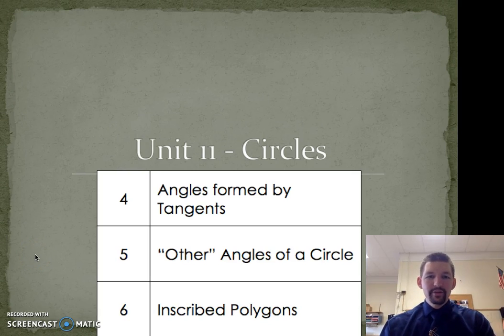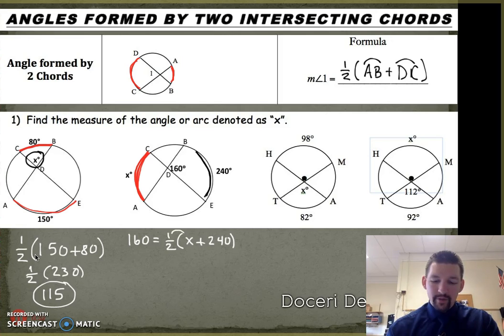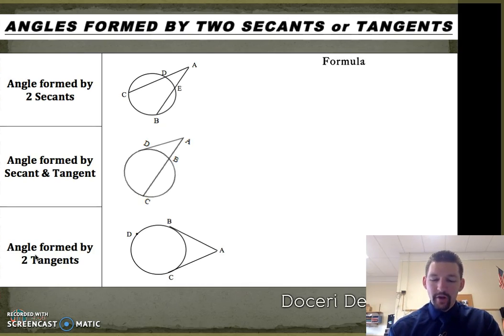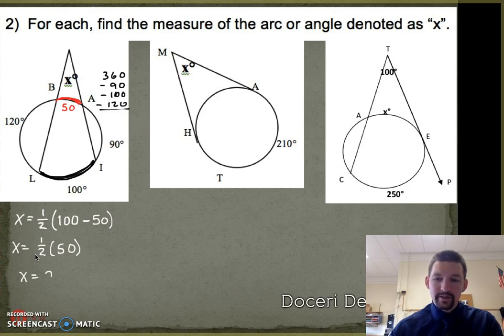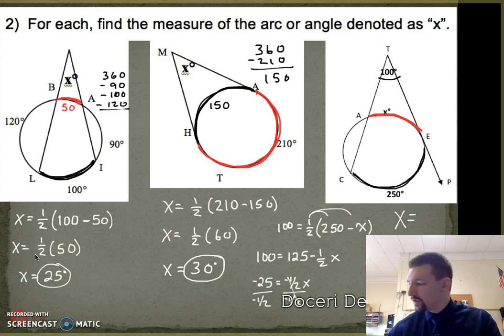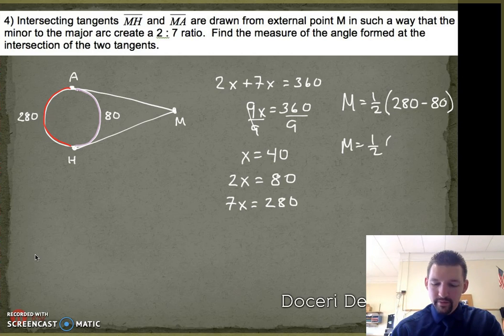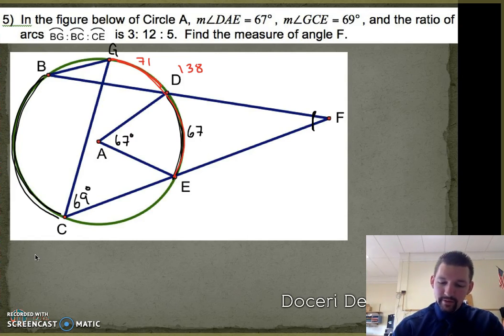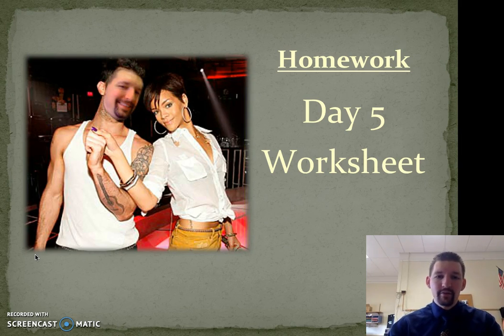Day 5 Other Circle Angles